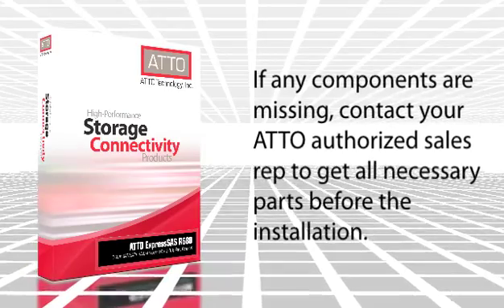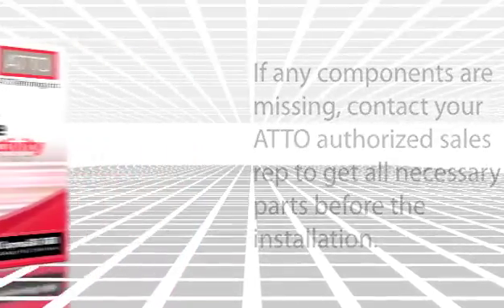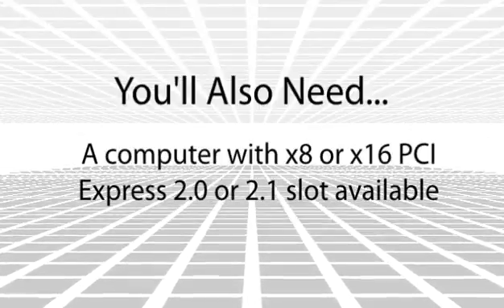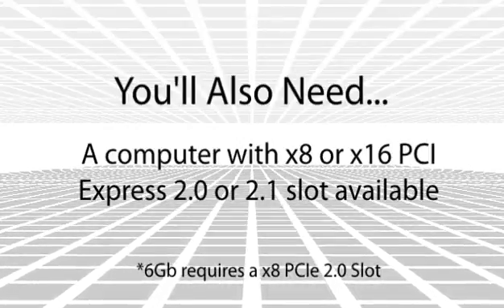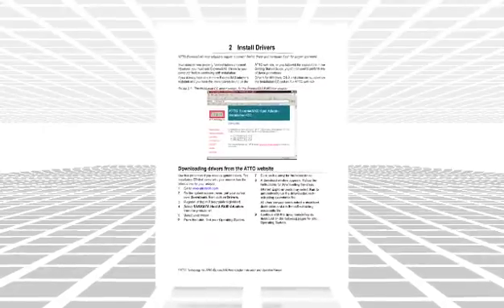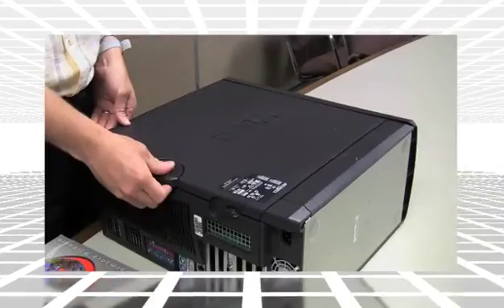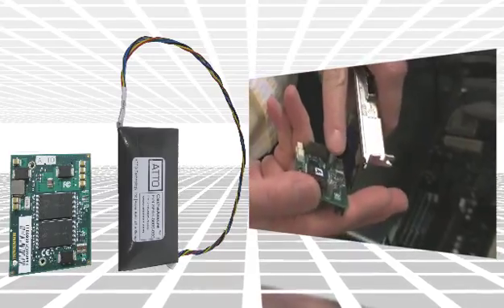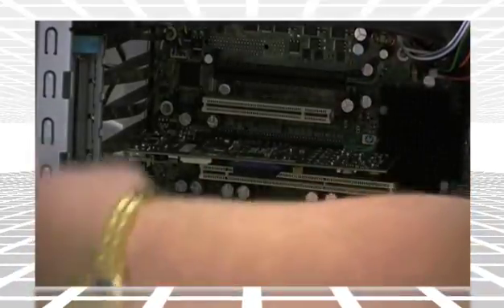ATTO Technology SAS Host Bus Adapter Installation Guide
This video offers step-by-step instructions for installing ATTO 6Gb SAS/SATA/RAID host bus adapters.  For more information concerning ATTO's full line of host bus adapters, bridges, switches and raid controllers, please